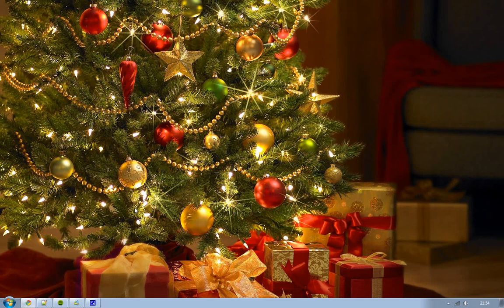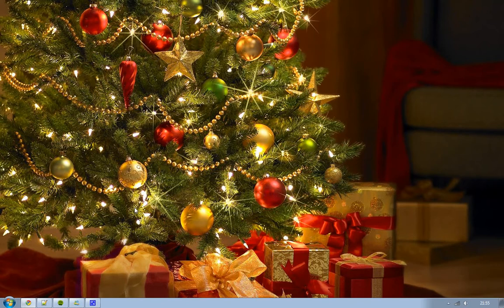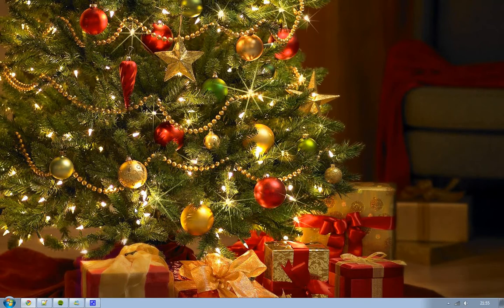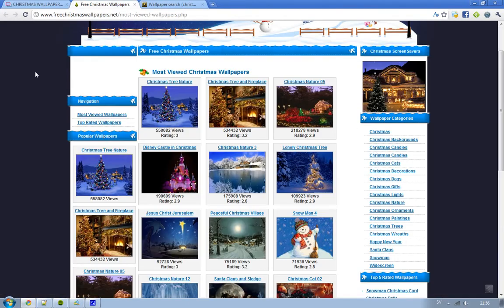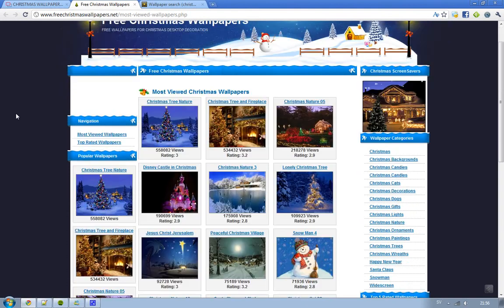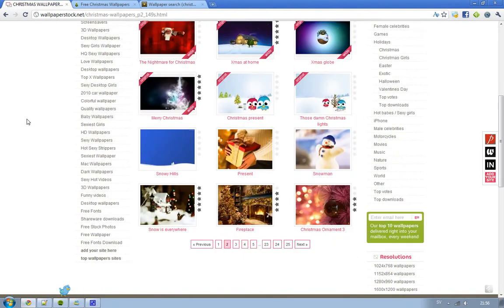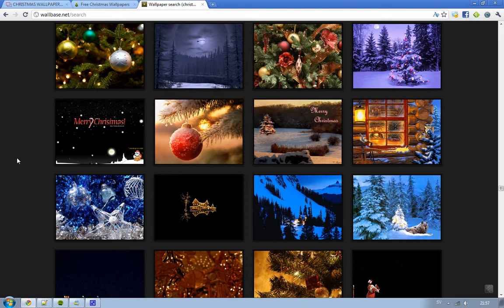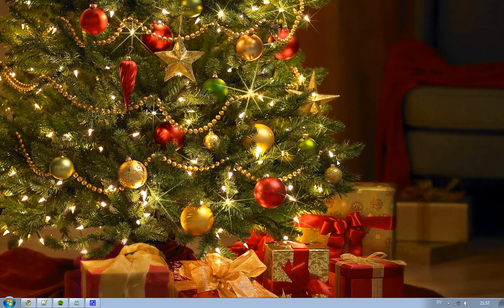Christmas Desktop Wallpapers 2010. Why It's So Important That You Change NOW!